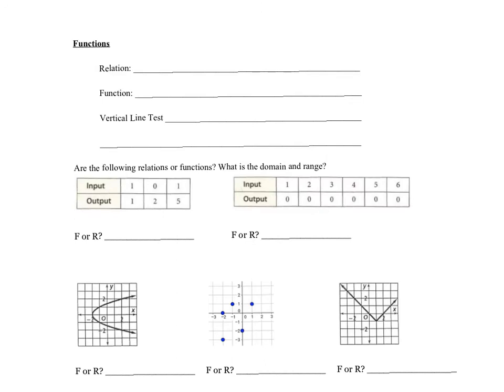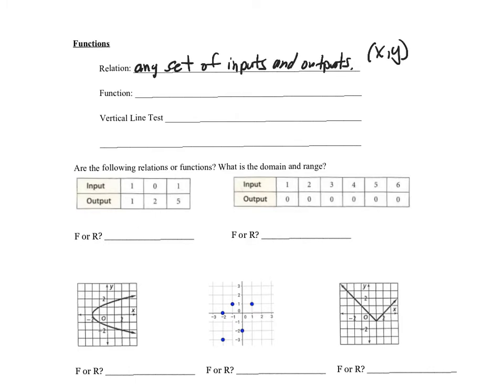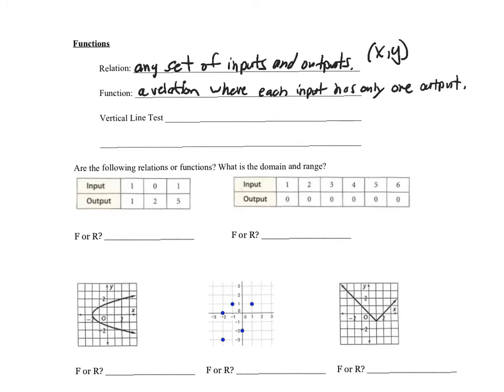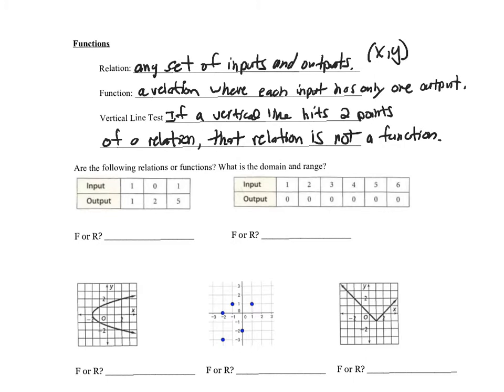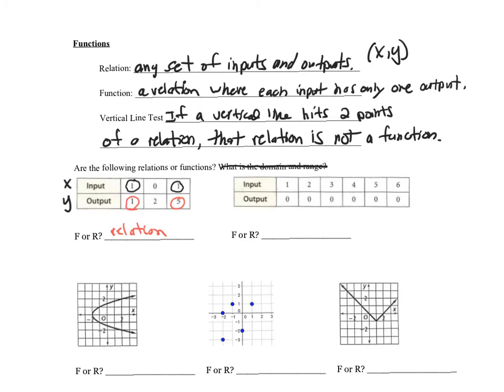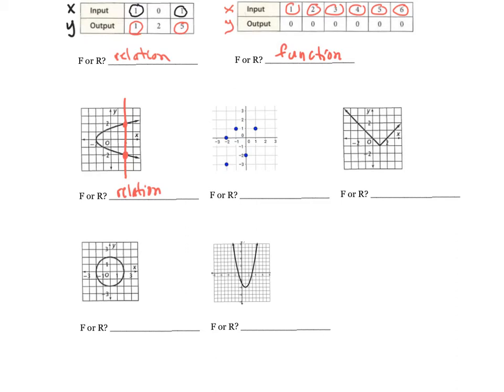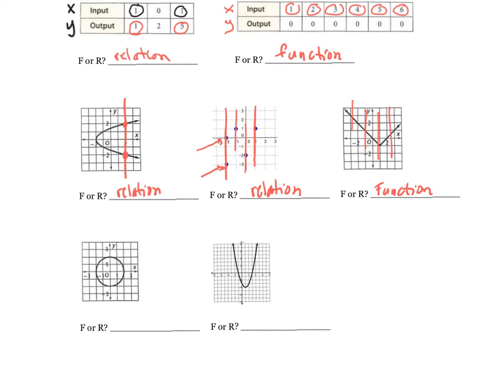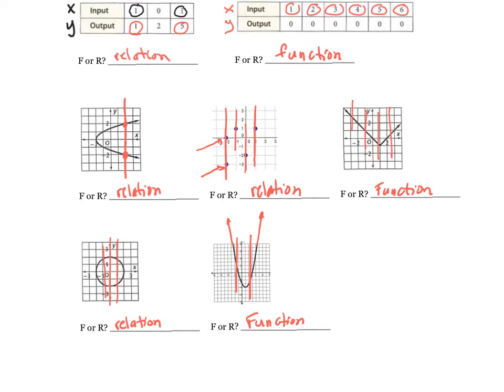Ch 1 notes functions and relations